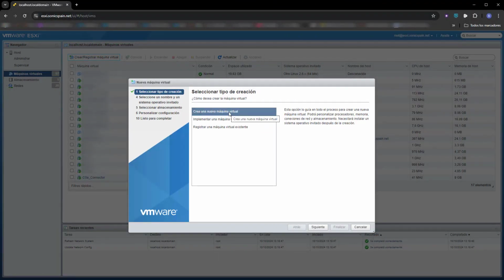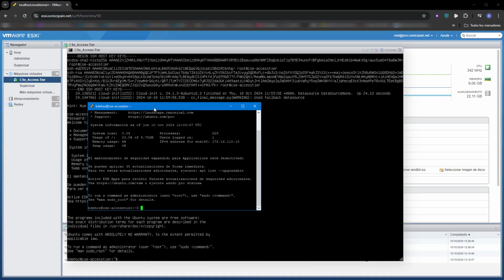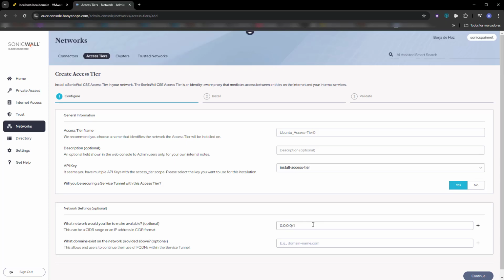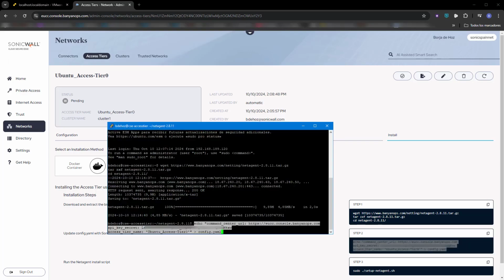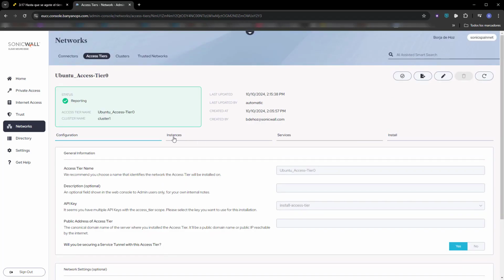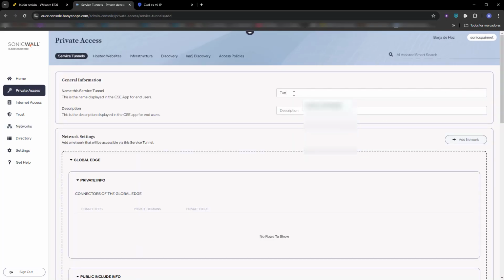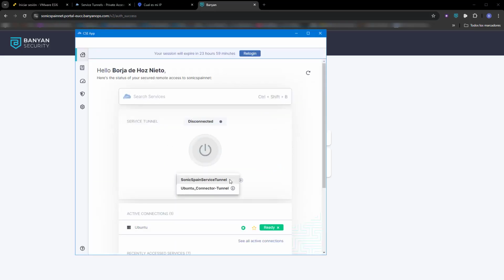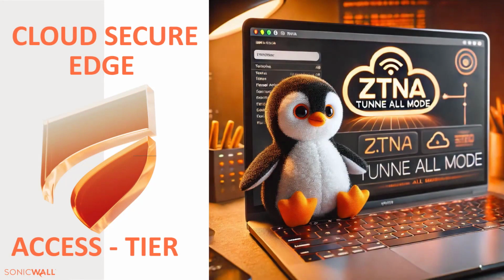CSe - Access Tier (Linux) - Part 11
In certain cases, we need users connected to VPN tunnels to use corporate public IP addresses to access the Internet. This may be necessary, for example, when we access web services that employ additional security measures and monitor the source IP address. This is one of the scenarios in which your own access tier can be useful. Next, we will explain what it is and how to configure it.